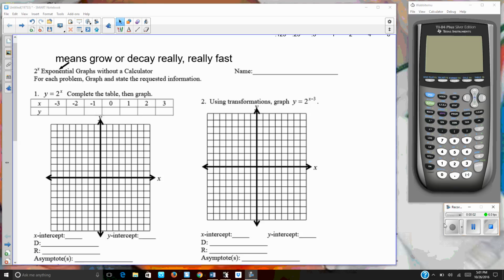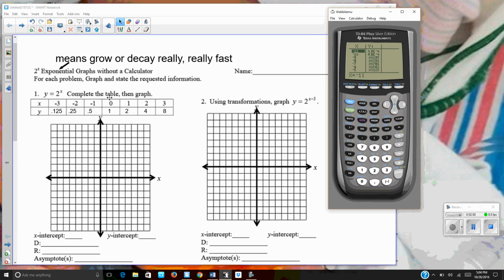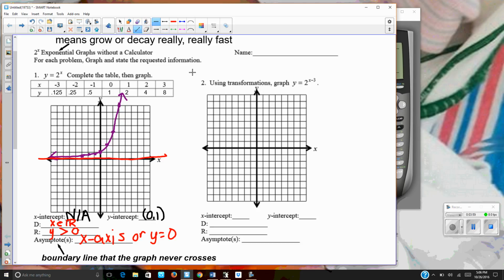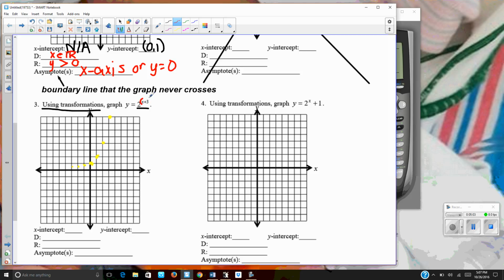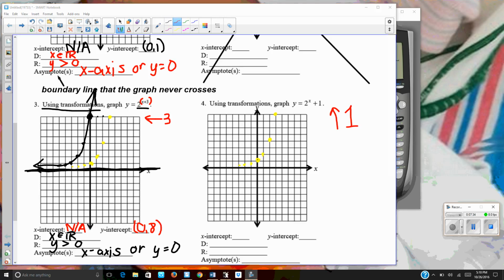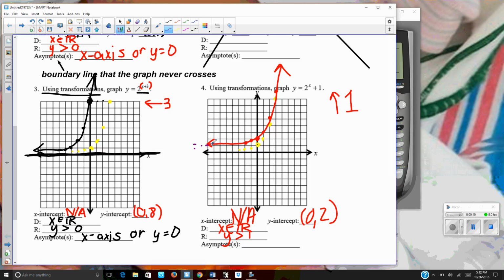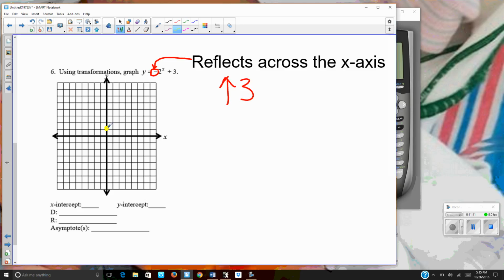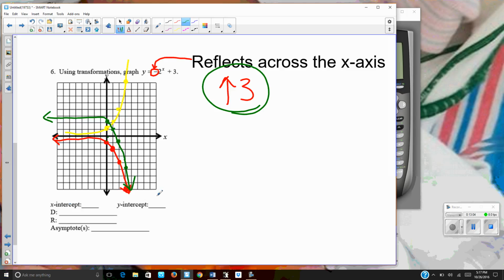expn graphs video